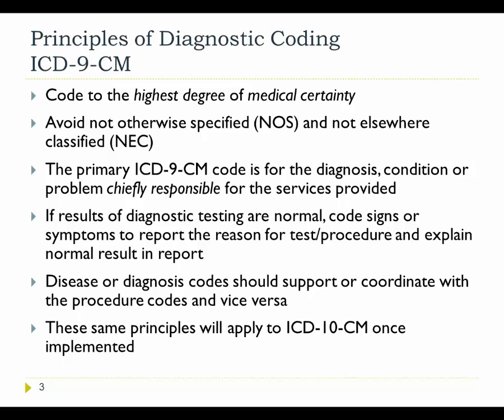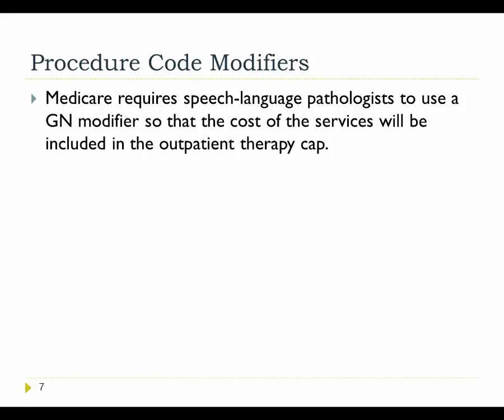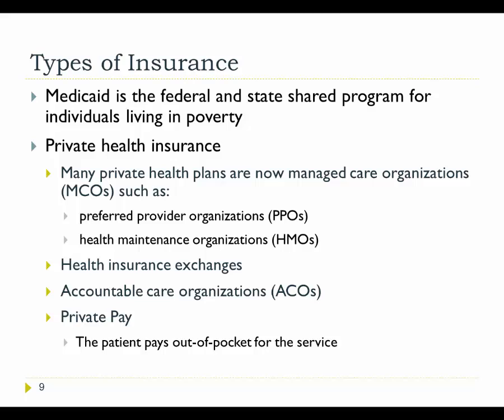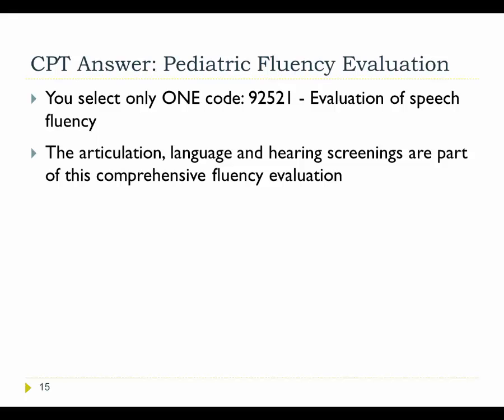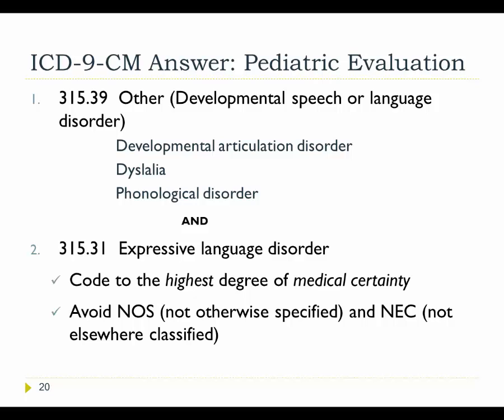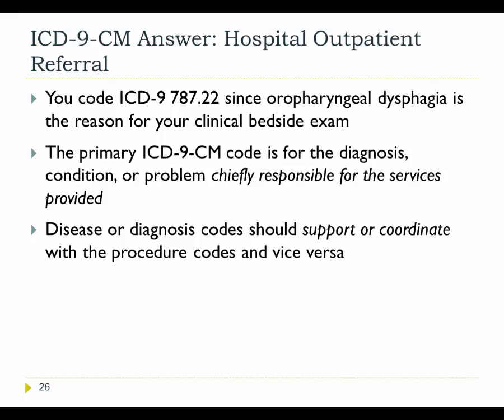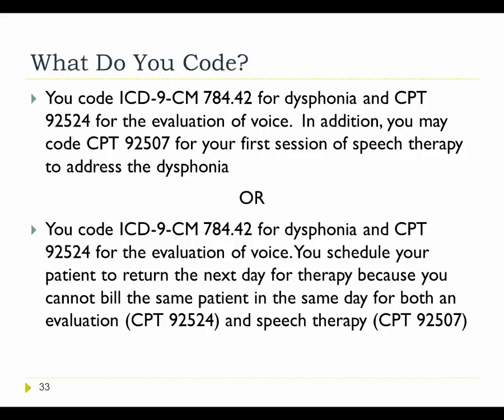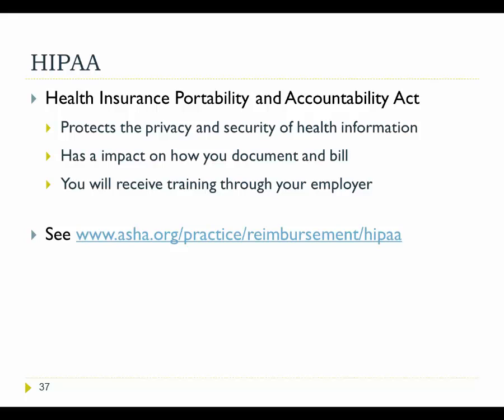Module 5: SLP Application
Module 5: Application Module for  Speech-Language Pathology

Learn about the general aspects of third party payment for speech-language pathologists, including practical application of coding and documentation concepts reviewed in previous modules.